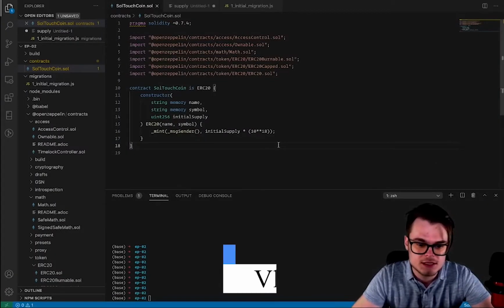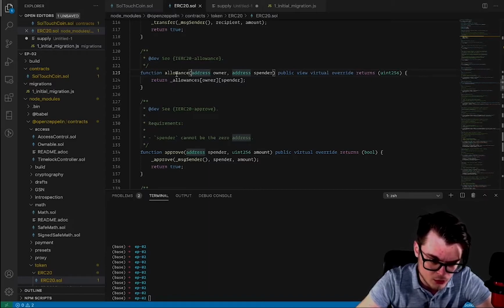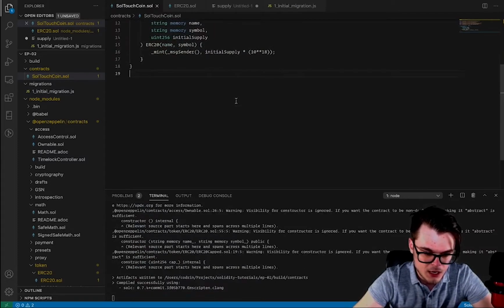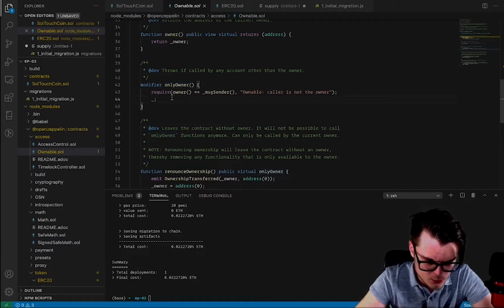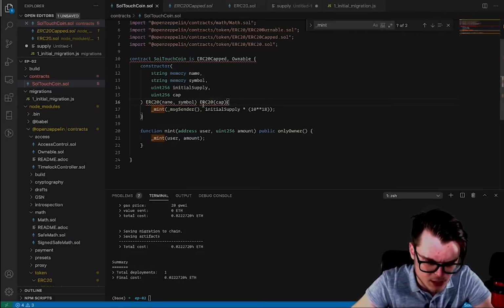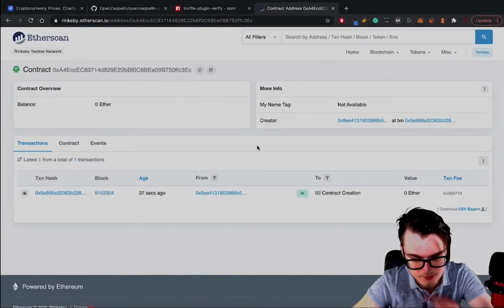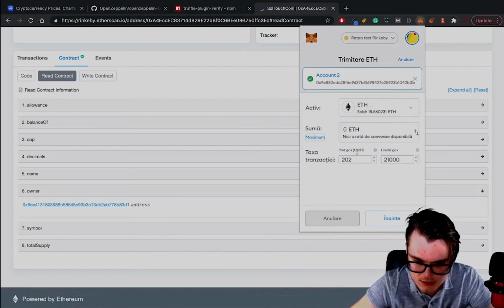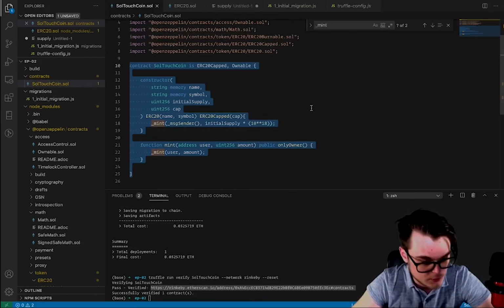SolTouch - Solidity tutorial - ep2: How to create a new crypto token